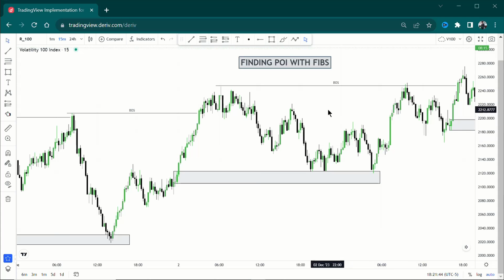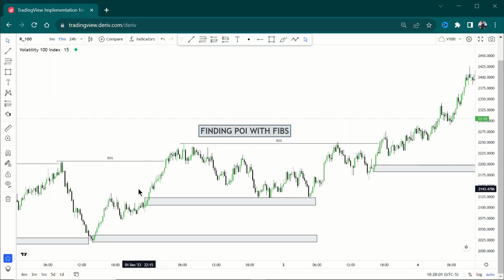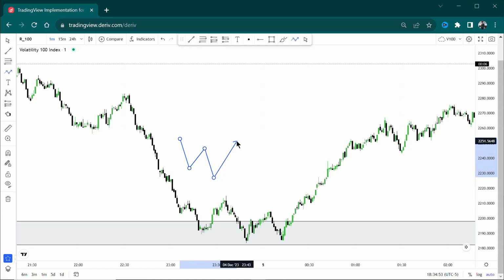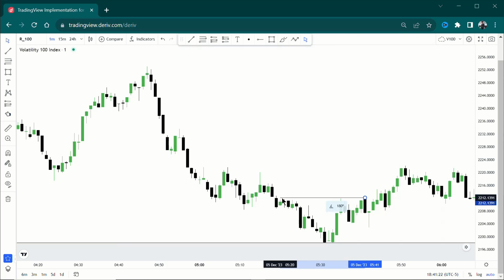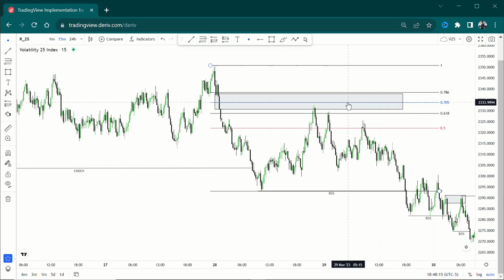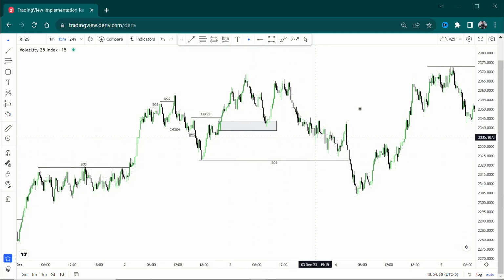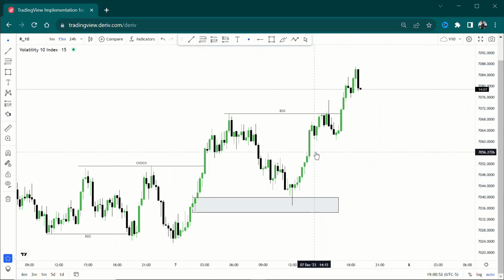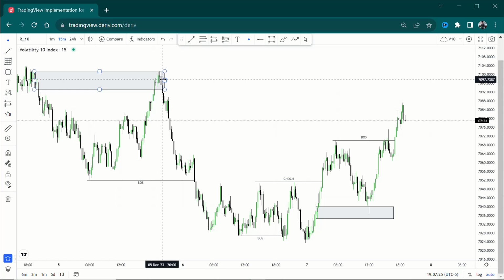Using Fibonacci the right way!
. HOW TO USE PREMIUM AND DISCOUNT ZONES TO ENTER TRADES

TO JOIN MENTORSHIP-SIGNALS or GET THE ICT/SMC FULL COURSE

DEONTRADES is not a registered investment, legal, or tax advisor, nor a broker/dealer. While we make every effort to ensure the accuracy and currency of the information provided, unintended errors and misprints may occasionally occur.

Leverage trading involves a high level of risk. Past results cannot guarantee future trade outcomes, so it is crucial to trade carefully based on your own risk tolerance and research. DEONTRADES is not responsible for any profit or loss incurred as a result of your trading activities.

Timestamps

0:00 Introduction
0:45 Fibonacci retracement
1:30 how to use fibonnacci retracement
1:52 Premium and discount zone
12:22 1 minute entry setup
39:29 Gann box
46:40 Trade alerts